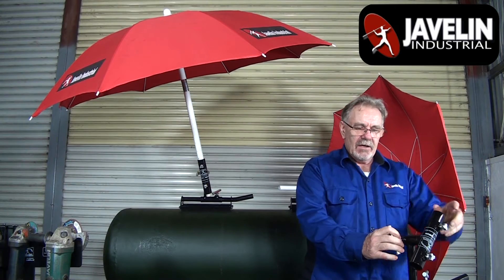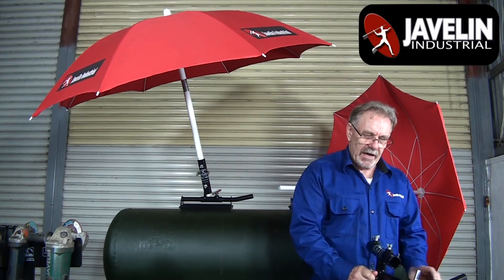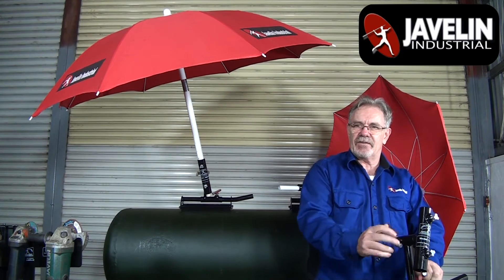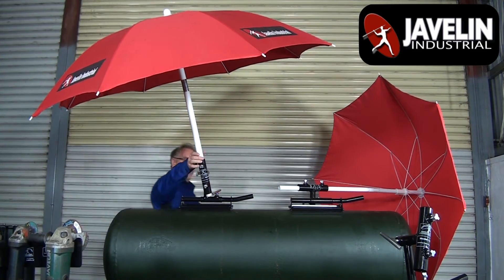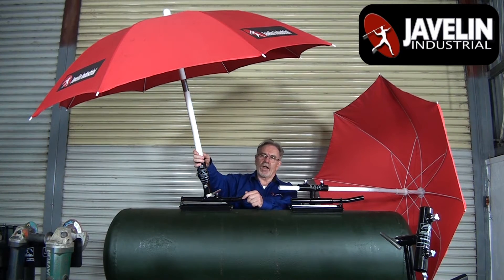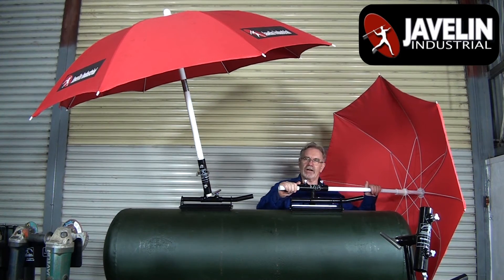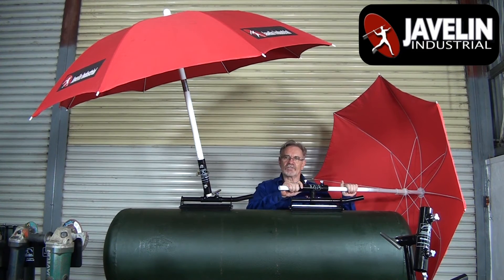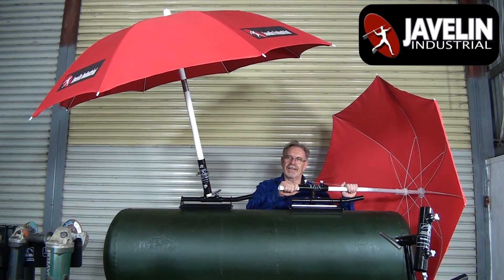Magnetic Adjustable Umbrella Holder by Javelin Industrial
This magnetic umbrella holder is designed to clamp your fire retardant umbrella to any size and position of pipe. This enables welders and fabricators to create an instant windscreen anywhere. Constructed with 14 super strong magnets it will grip and hold to your metal pipe or structure and it pivots 360 degrees.